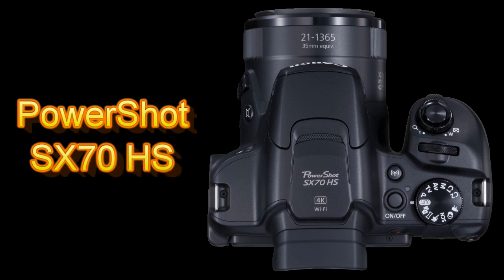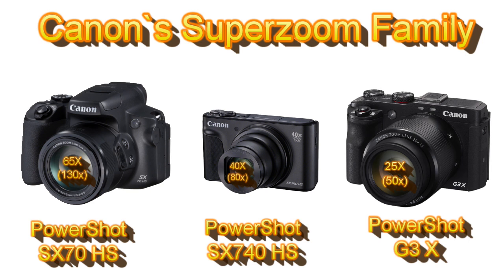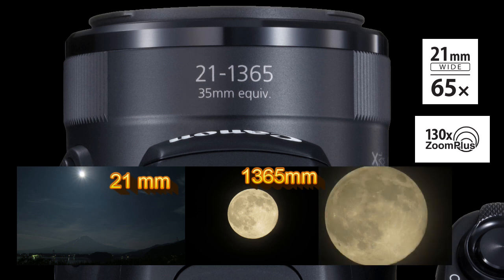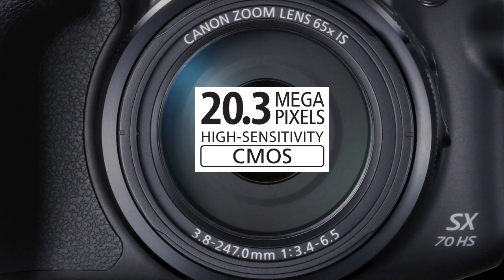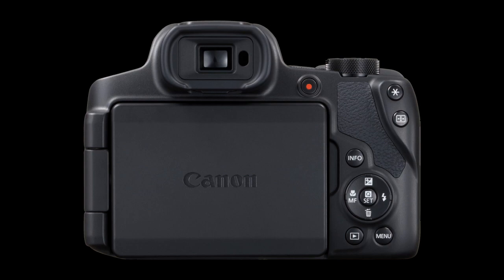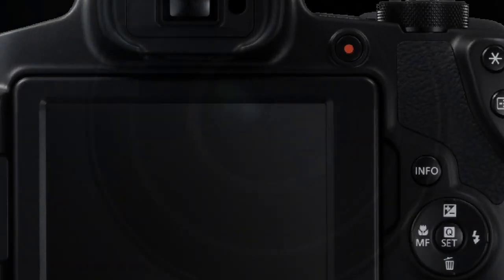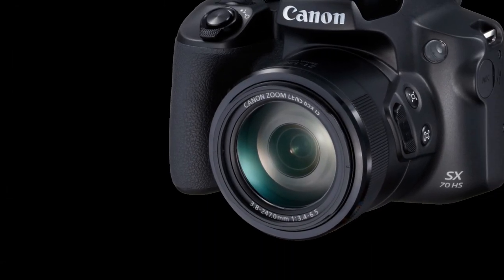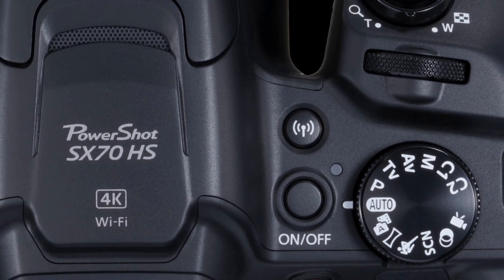Canon PowerShot SX70 HS - First Look (SuperZoom Travel Camera)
I share with you My First look on Canon´s PowerShot SX70 HS camera. I show you the main highlights of this 65 times zoom, 4K video capable, SLR like Superzoom bridge camera.
Hardly wait to get my hands on it.

What would you like to know? What should I try? Write it in a comment and I wil come back when I will do a hands on review.

Also if you have any question, or recomendation what to look on in the field test or just any remark, or if I made a mistake, please write it in the comments and I will come back to you in my hands on session.